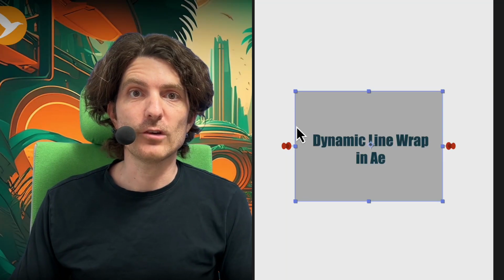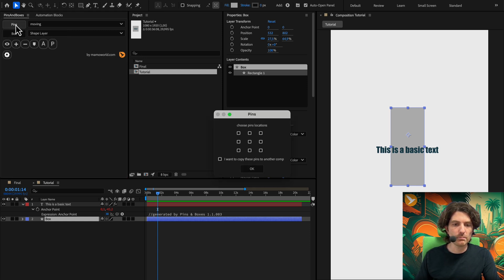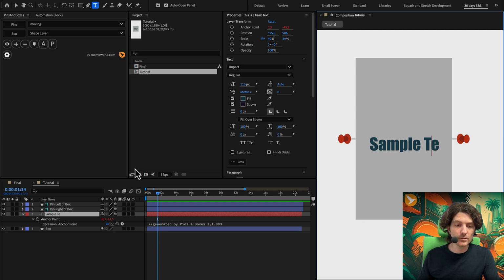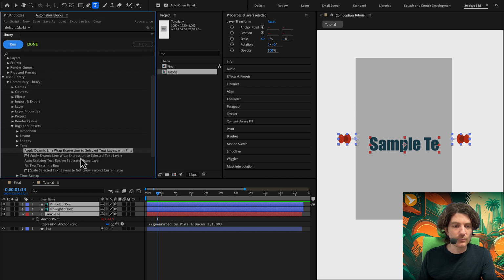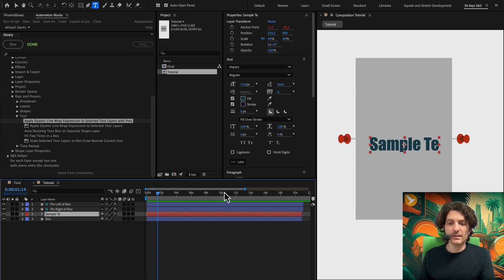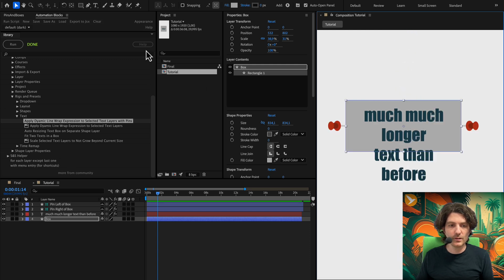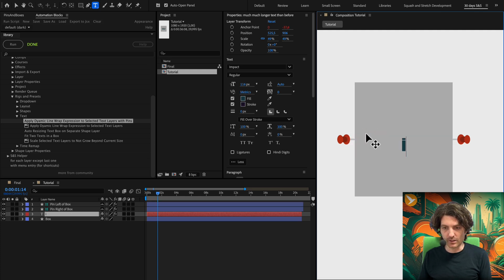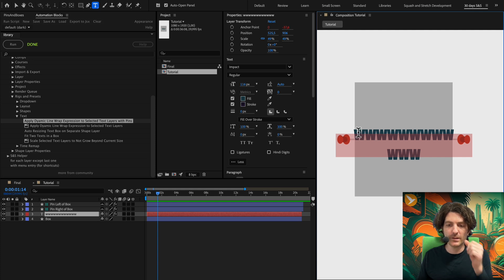Auto-Wrapping Text Boxes in After Effects – Expressions Rig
Want your text in After Effects to wrap automatically when a box resizes? In this tutorial, we show how to create dynamic, auto-wrapping text boxes using Pins & Boxes and Automation Blocks—without writing a single line of code.

Perfect for UI mockups, captions, social content, and more!

- Community Library Tool used:
  ➤ “Apply Dynamic Line Wrap Expression to Selected Text Layers with Pins”

🧠 What you’ll learn:
- How to set up a resizable text container
- How to apply smart text wrapping with Automation Blocks
- How the underlying expression works (for advanced users)